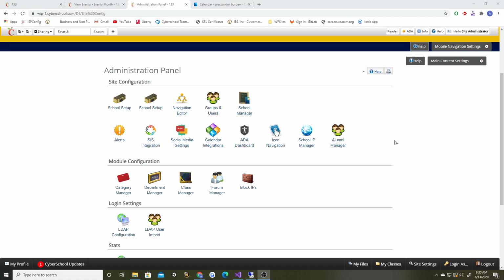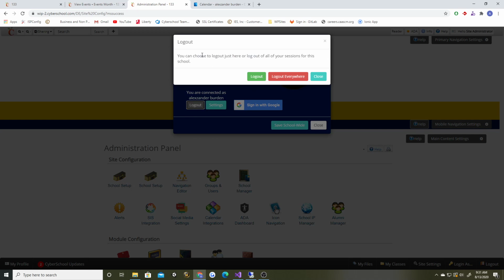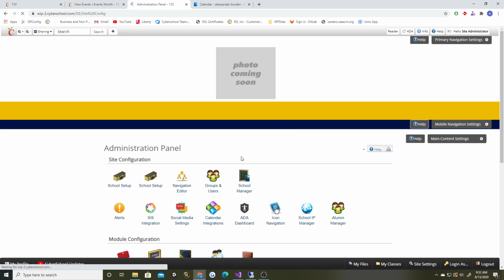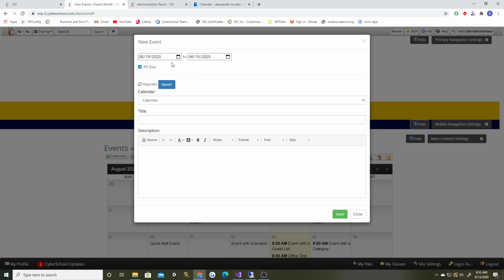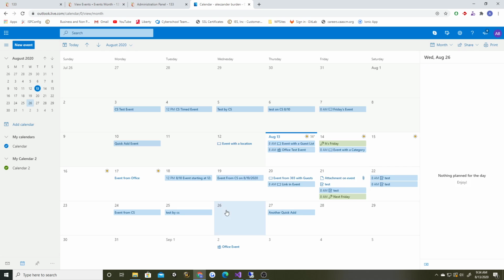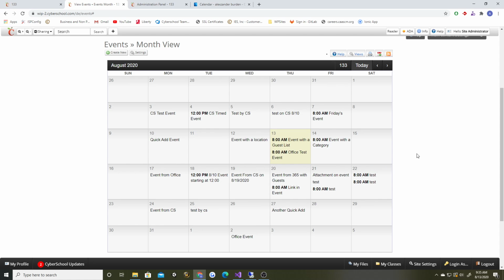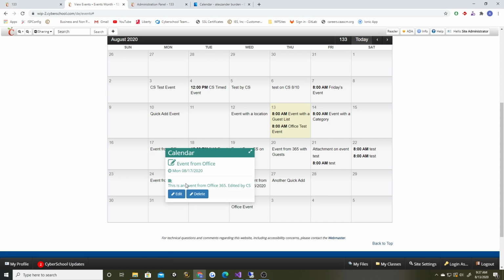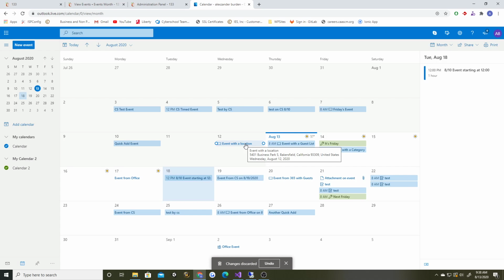Cyberschool-O365 Calendar Integration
This quick video goes over how to integrate your Microsoft Office 365 Calendar into your Cyberschool site.